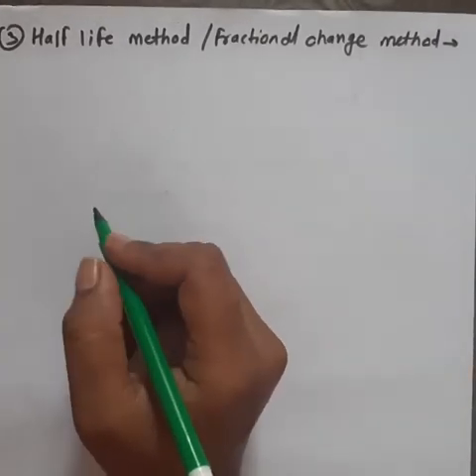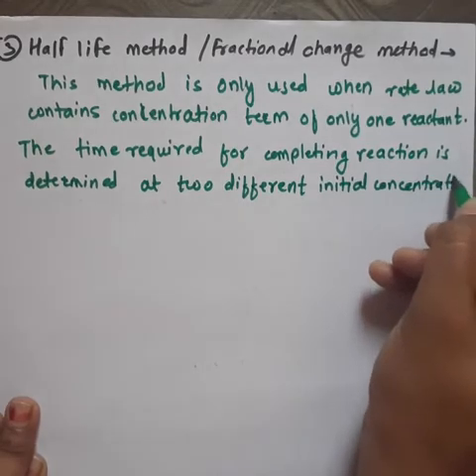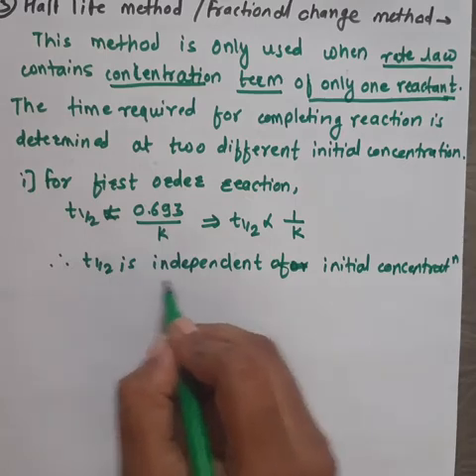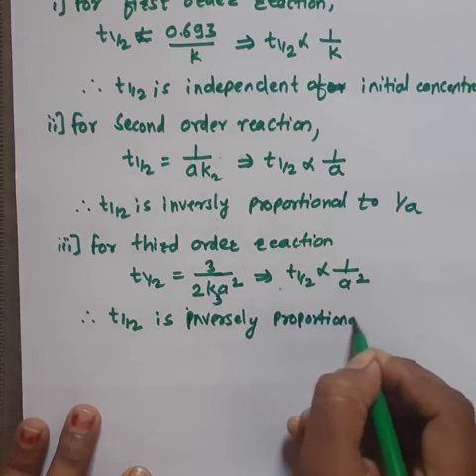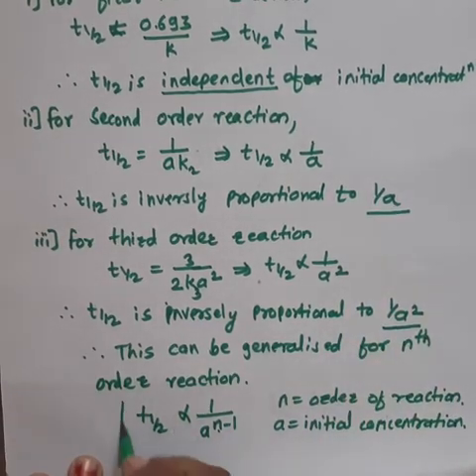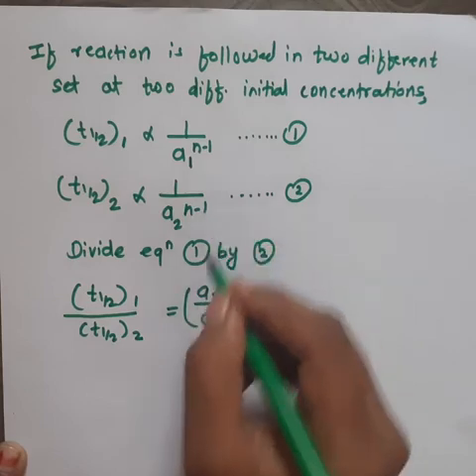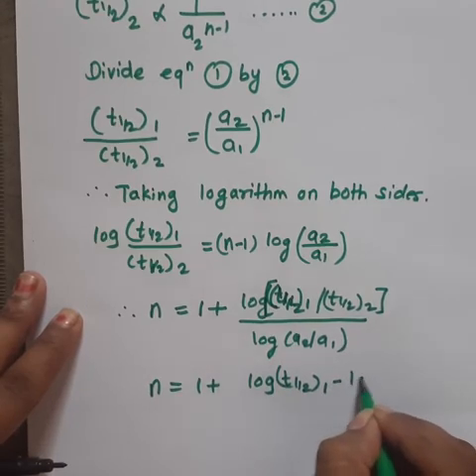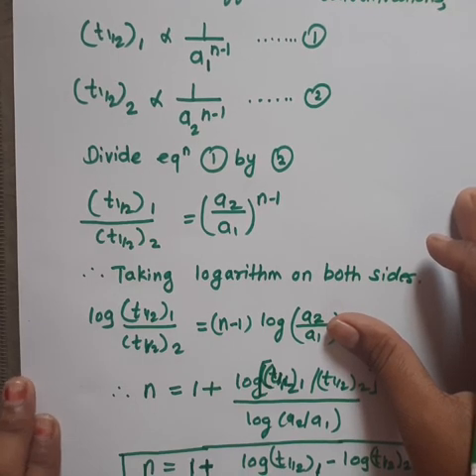Lecture -11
Chemical kinetics